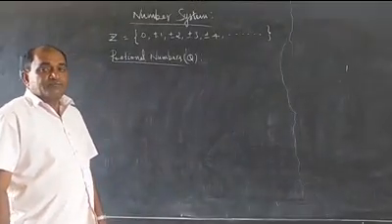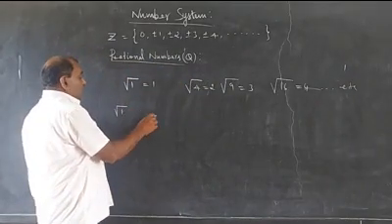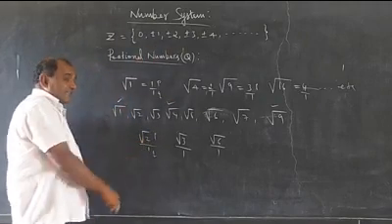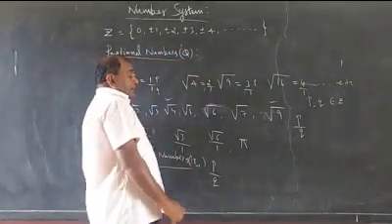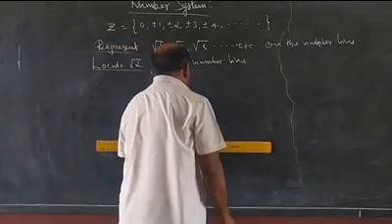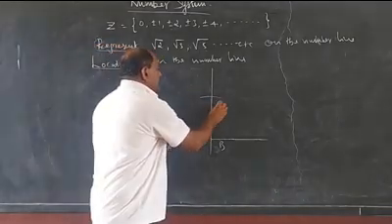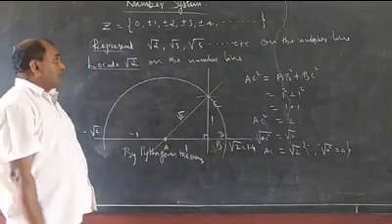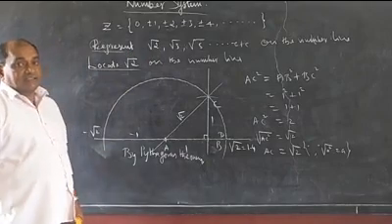9th Maths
Number System, Part- 3